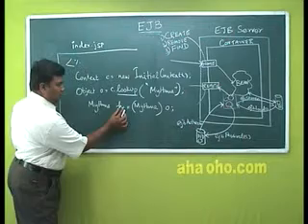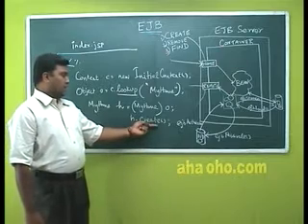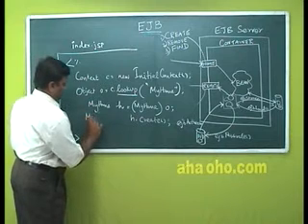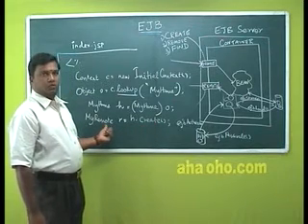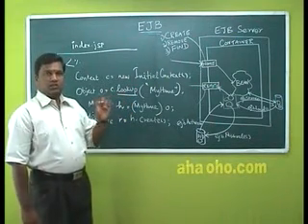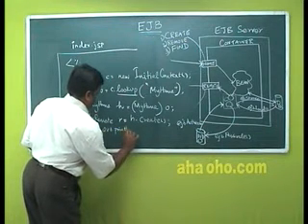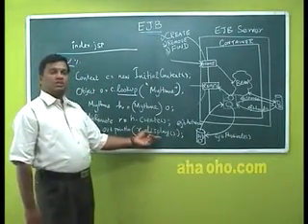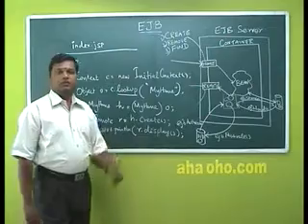EJB Part ( 18 of 18) - J2EE - Enterprise Java Beans